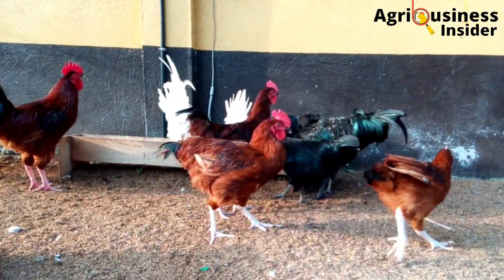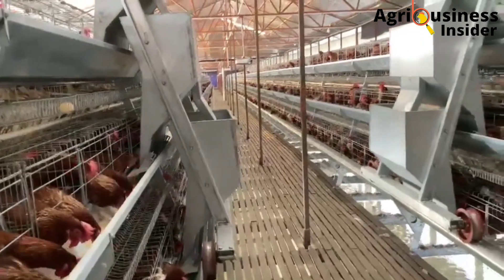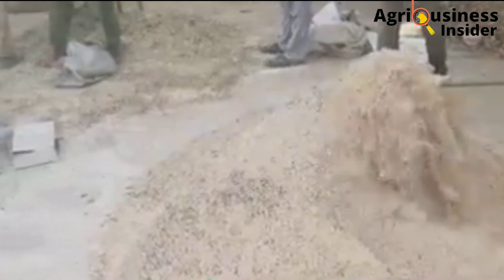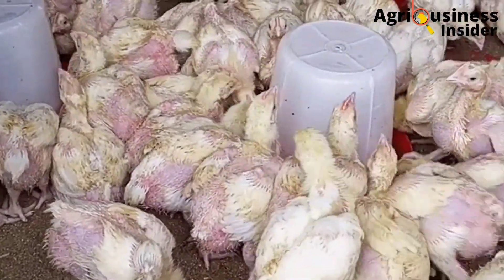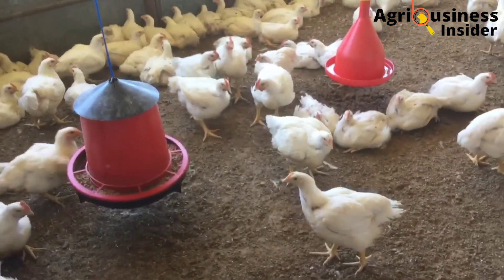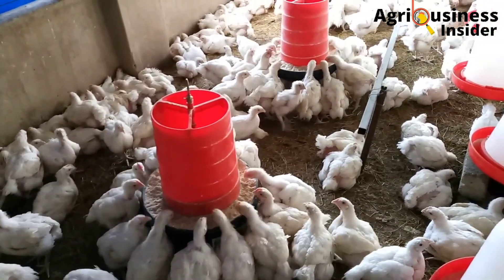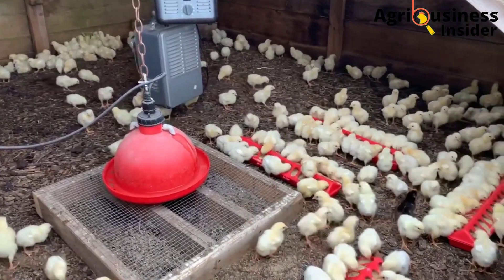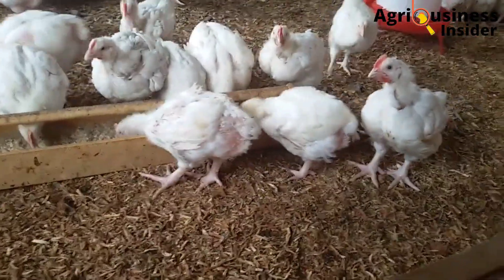THIS IS WHY YOUR CHICKEN FEED IS NOT WORKING |What To Consider As You Make YOUR OWN Chicken Feeds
THIS IS WHY YOUR CHICKEN FEED IS NOT WORKING.

In this video you're going to learn all you need to know and consider before making a chicken feed for your chickens. Feeds consist of up to 80% of the production costs in poultry farming and making your own feeds can help you to lower the cost cost of production and you don't want to mess up with this because it can lead to even greater loses. That is why I made this video, I hope you learn something that can help you at your farm when formulating feed for your chicken.